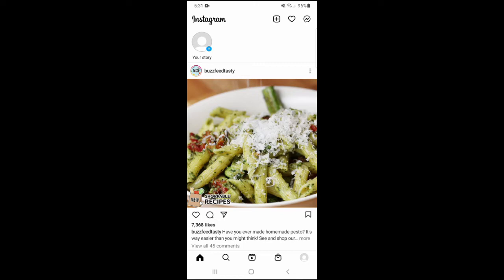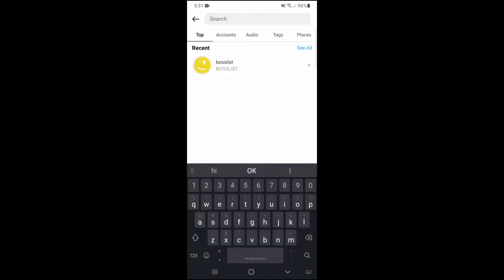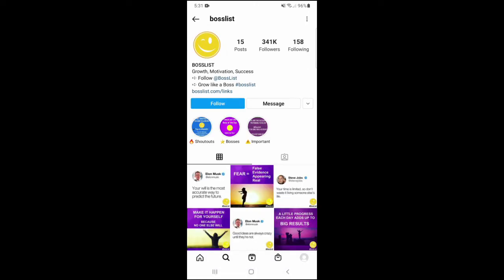Instagram Growth Hack: How to Get Instant Followers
How to get instant free followers on Instagram | Step-by-step video (2022)

Learn how to get instant free followers on Instagram